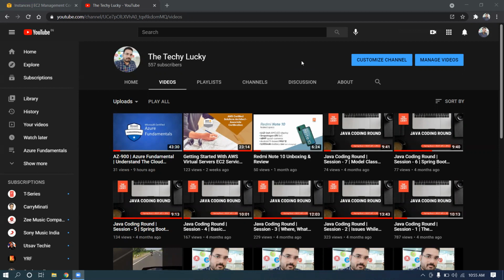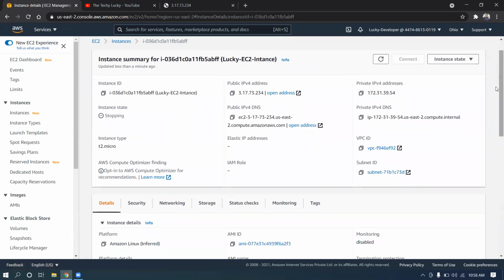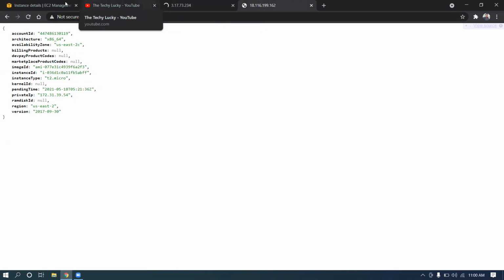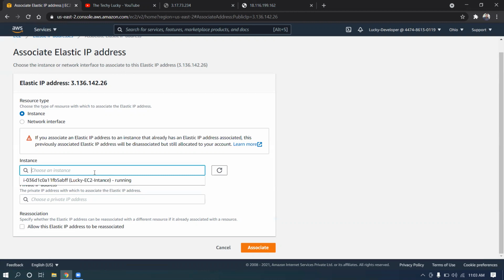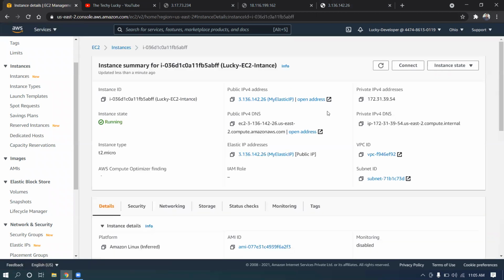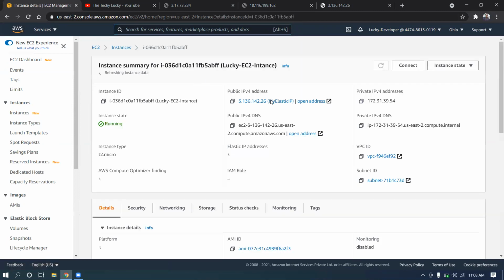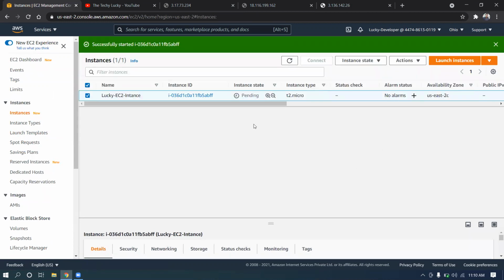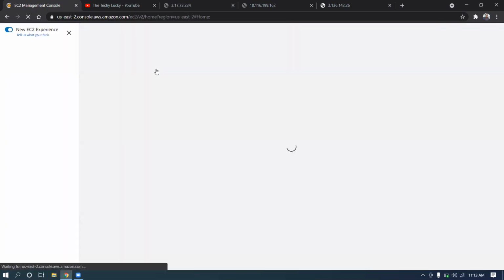AWS Elastic IP Addresses | AWS Private vs Public vs Elastic IP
Hi Techies,

Elastic IP addresses are used to have fixed public IP address for EC2 Instances as the public IP address is changing when you restart you EC2 Instance.